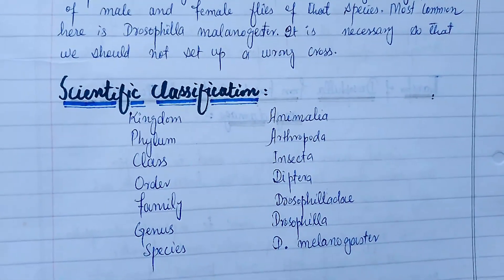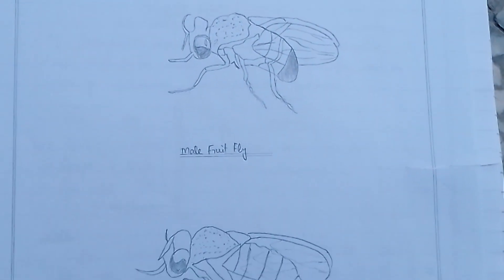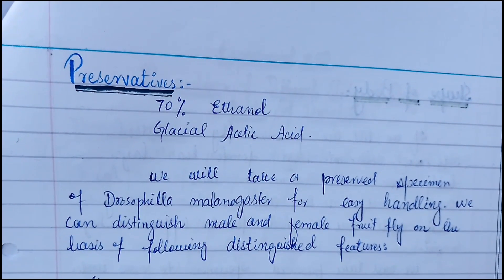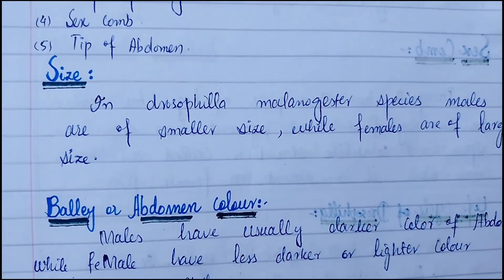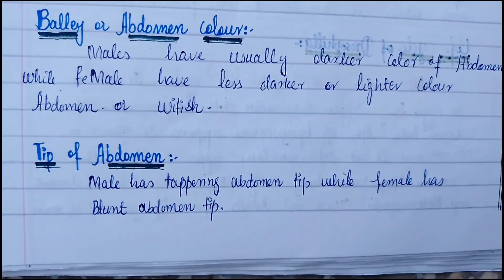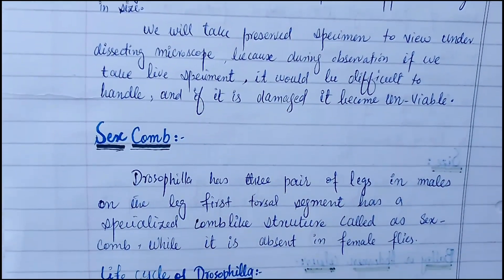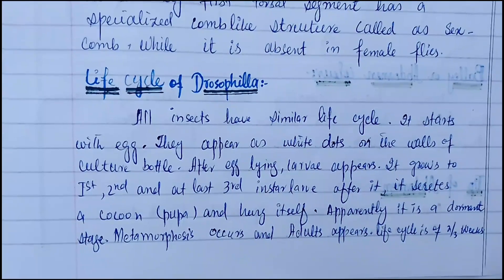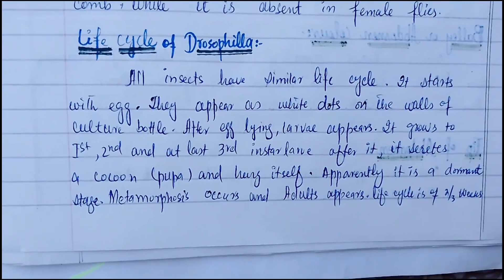Distinguishing features of Male And female Fruit fly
This content is about how to distinguish male and female drosophila experiment or practical in genetics lab
how to distinguish male and female fruitflypractical
how to distinguish male and female fruit flies
how to tell male and female fruit flies apart
how to differentiate male and female drosophila
how to distinguish between male and female fruit flies
what is the difference between male and female fruit flies
how to tell the difference between male and female flies
differences between male and female fruit flies
male and female fruit fly difference
what are the differences between male and female fruit flies
how to tell male fruit flies from females
male fruit fly vs female